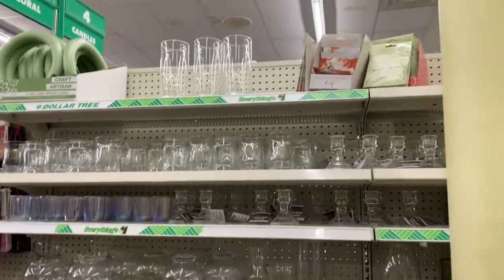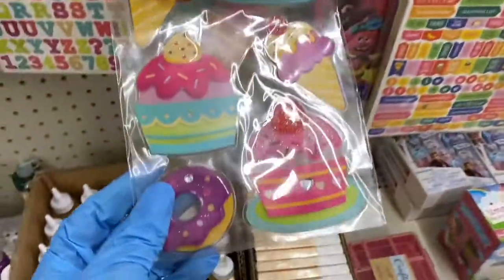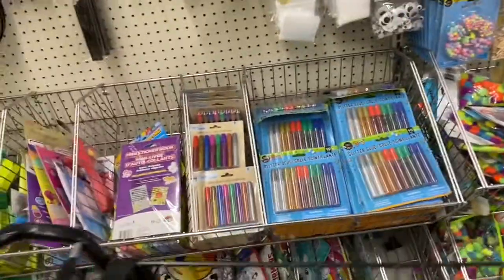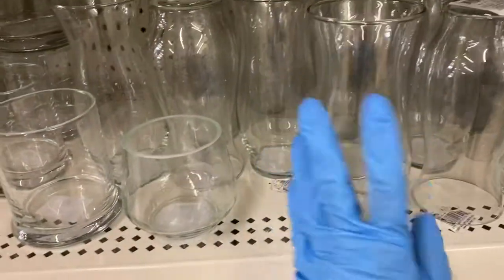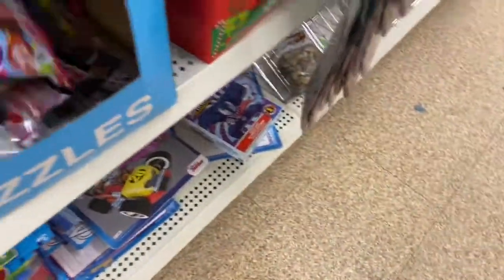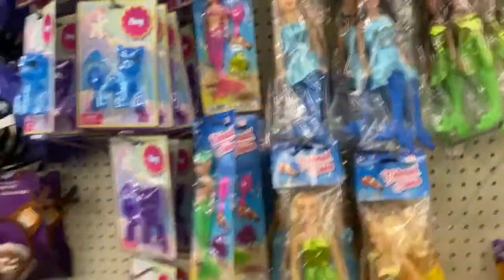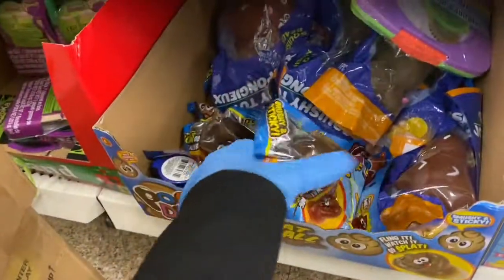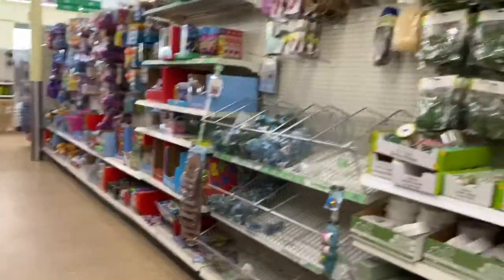Dollar Tree "Crafter's Square" and more. Let's have some fun! OH YEAH!!!!!